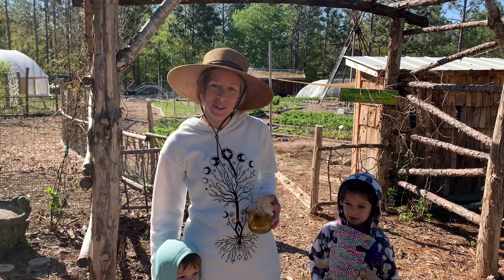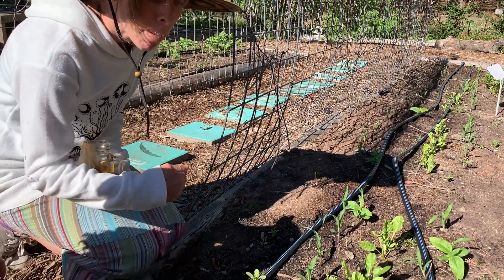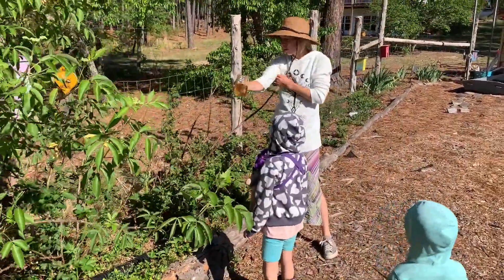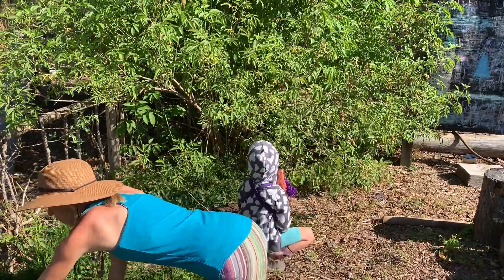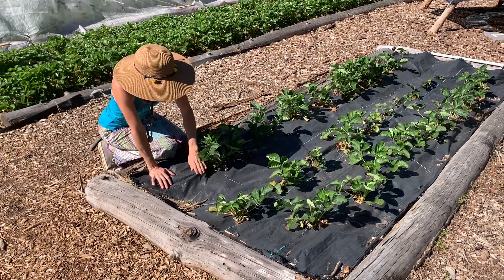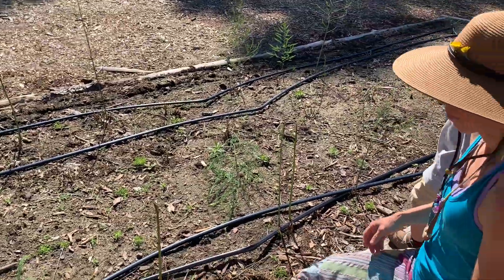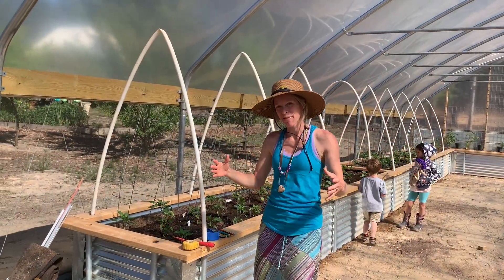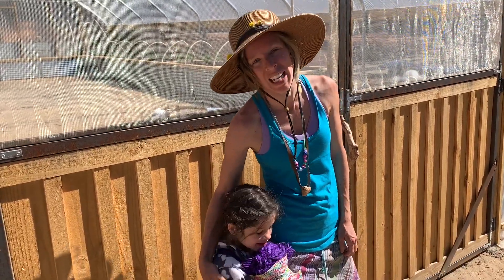FULL Garden Tour: Happy May Day!